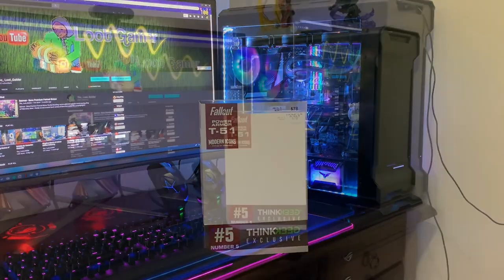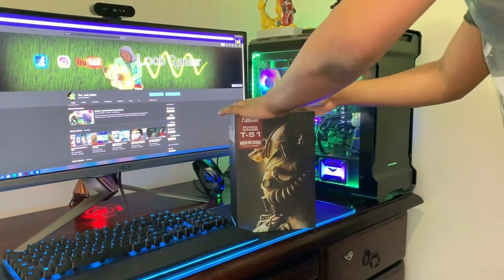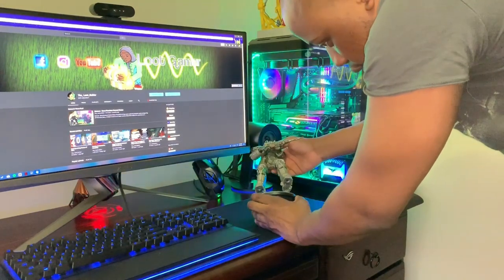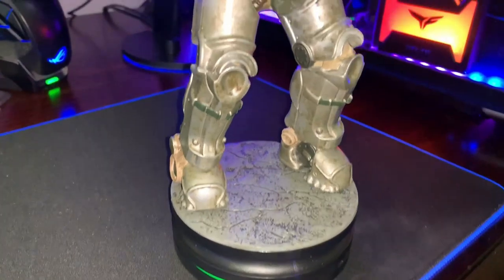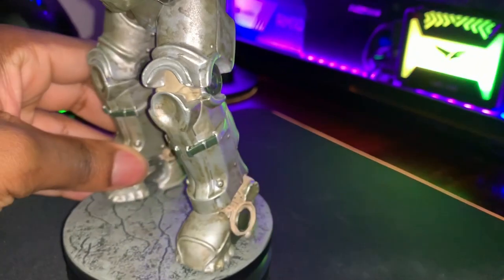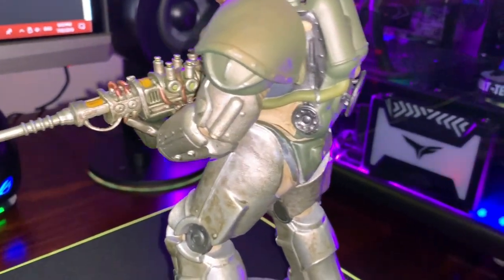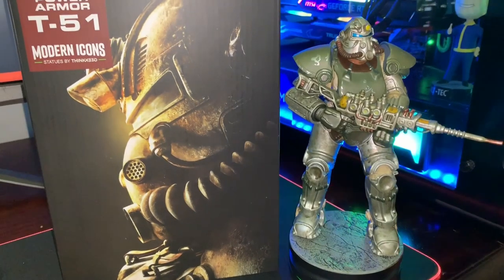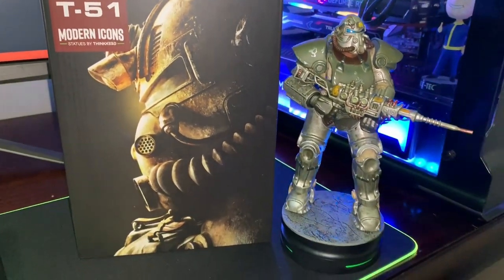Fallout - T-51 Modern Icon Series 9" Statue Unboxing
A post-apocalyptic RPG released by Bethesda in 2015, Fallout 4 is a game beloved by many fans. Playing as the sole survivor of Vault 111 after a long stasis, the player is released and must survive in a still-very-radioactive world with whatever they can find. Its endearing, responsive narrative, challenging playstyle and the addition of base-building and an in-depth crafting system make Fallout 4 a game that players return to again and again.

T-51 was the most advanced power armor in wide-scale use before the outbreak of the Great War. First seeing service - and inherently, great success - in the Anchorage Reclamation campaign, the T-51 power armor soon became standard issue for the army's armored infantry regiments. Developed at the West Tek research facility, the T-51 was the peak of pre-War power armor technology. It saw continuous service throughout the Great War, and is thought to be the force that drove the Chinese out of Anchorage.